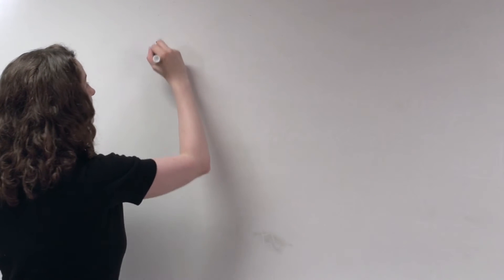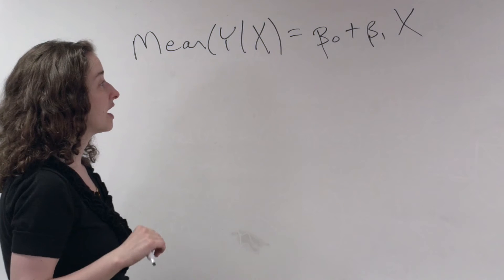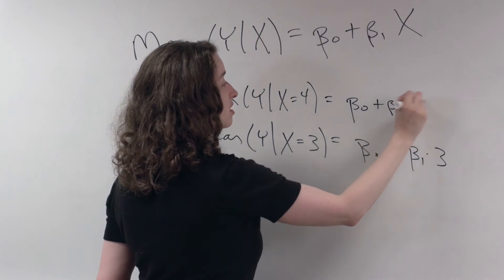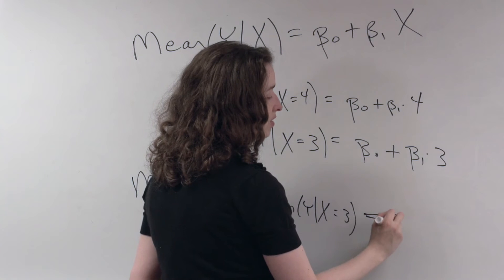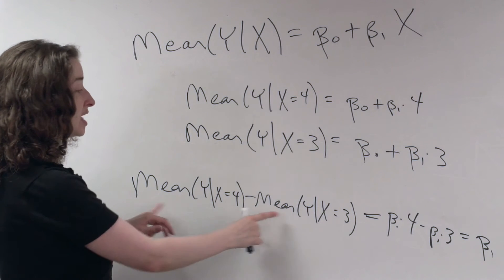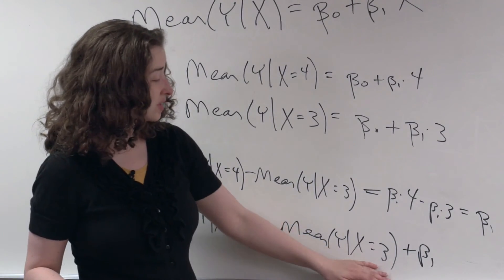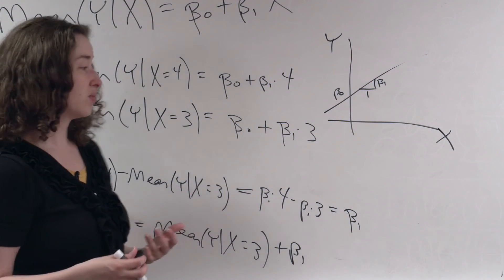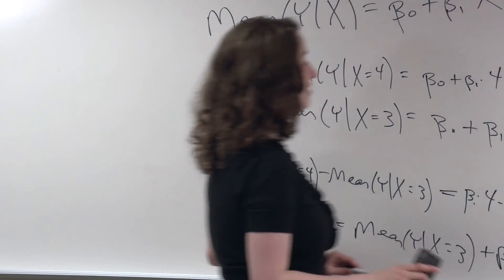LogTransformationsLinearReg.1.Intro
This is the first video in a four-part lecture, best accessed